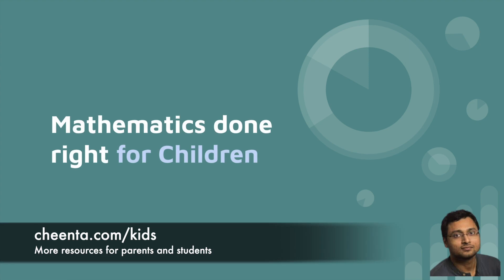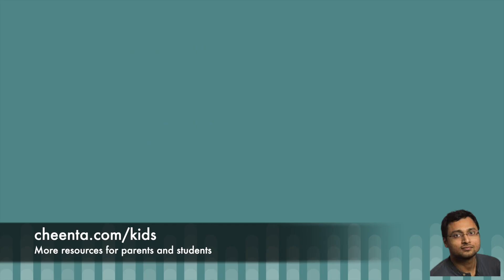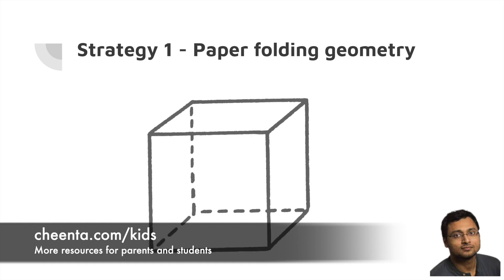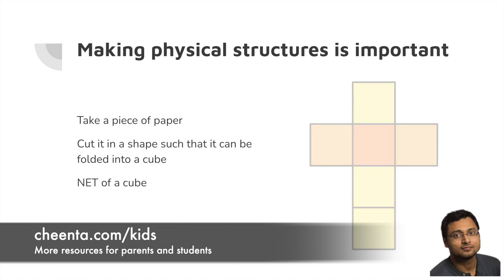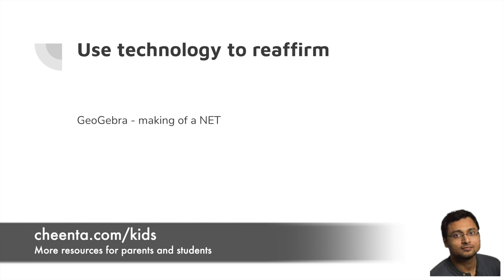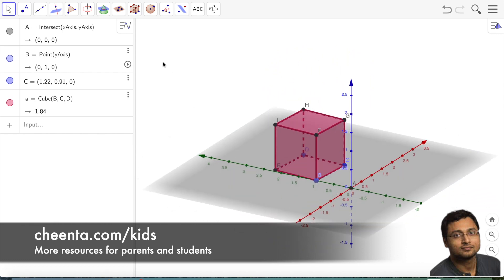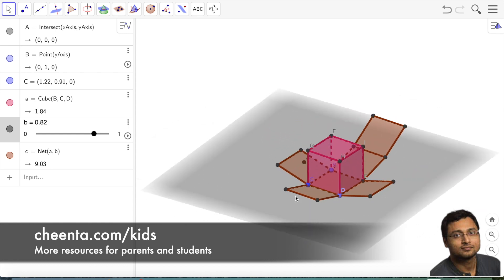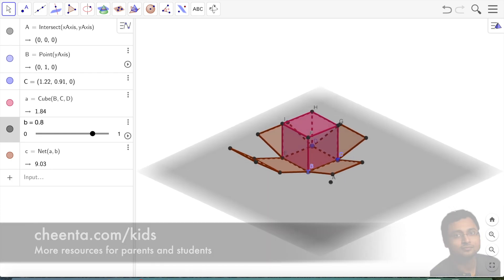Mathematics Done Right for Children - Episode 1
Learn how to teach mathematics to children. Ideal for students from Class I to VI and their parents.